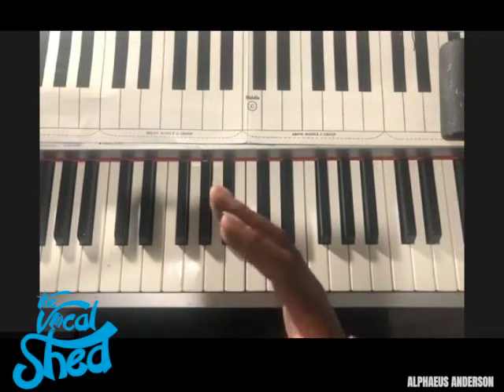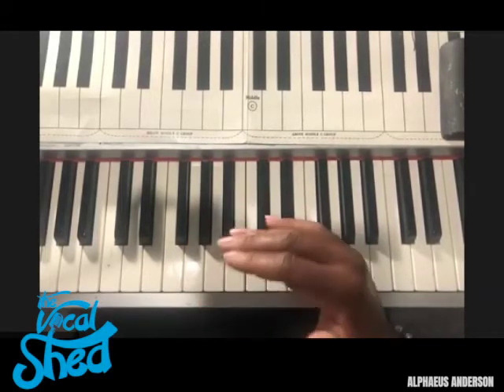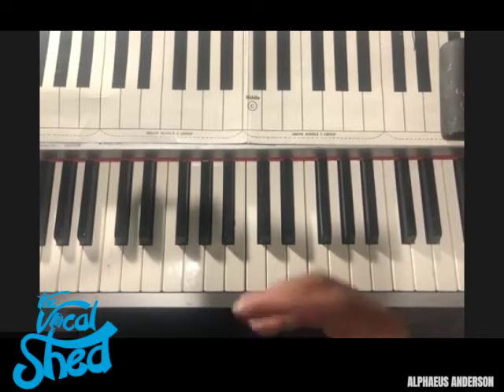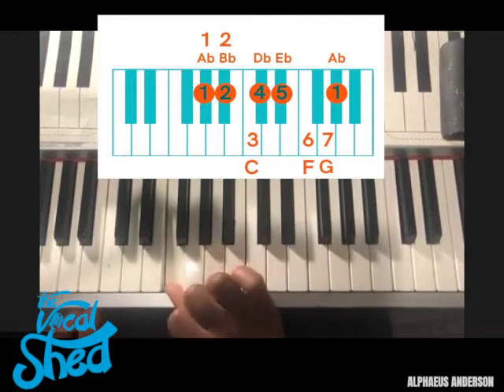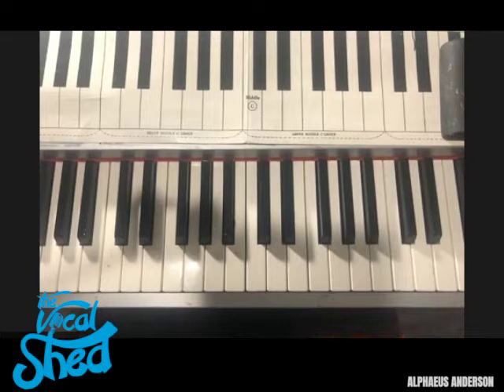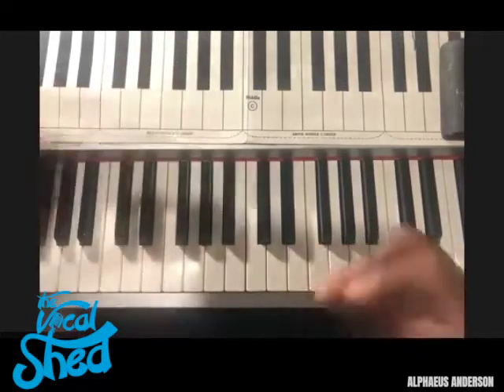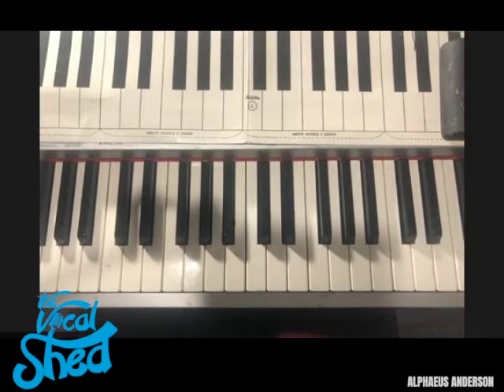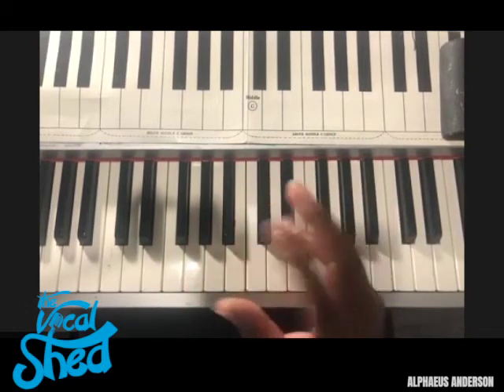Melvin Crispell Jr 5126 Vocal Challenge Breakdown The Vocal Shed Tutorial with free P16# Workbook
Download free workbook that gives you tips on understanding the
A flat pentatonic scale, number system and 16th notes.